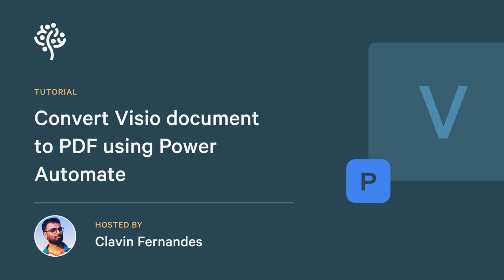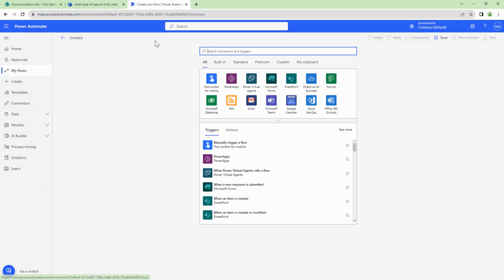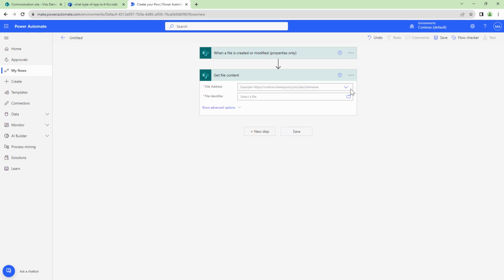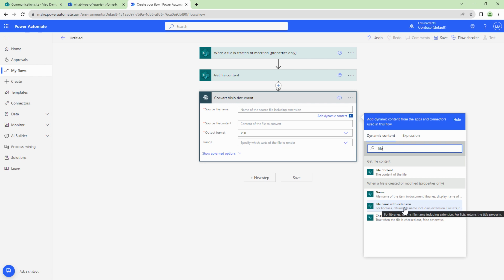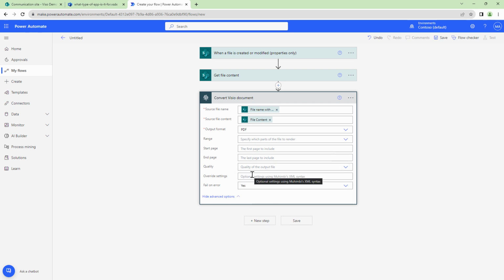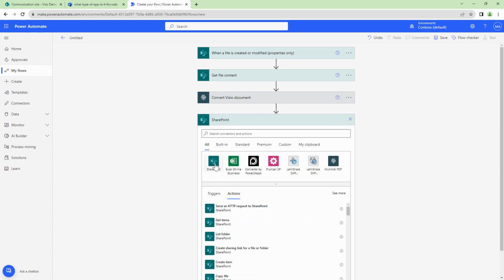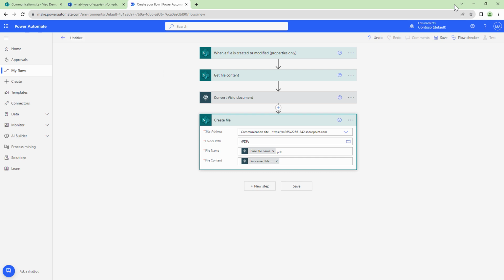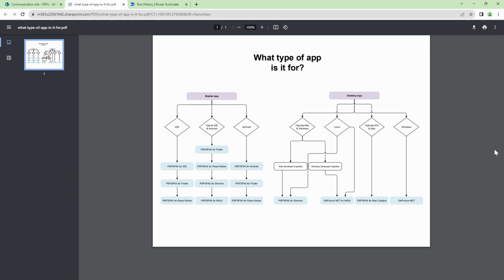Convert Visio to PDF using Power Automate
In this tutorial you’ll get step-by-step instructions on how to convert Visio files to PDF using Power Automate. For this video we explore a use case where every new or modified Visio file in a specified SharePoint folder is converted to PDF automatically.

Chapters in this video:
0:00 - Intro
0:14 - CHAPTER 1: Defining the use case
01:19 - CHAPTER 2: Muhimbi action Convert Visio document
02:38 - CHAPTER 3: Create a file in SharePoint
03:20- CHAPTER 4: Testing the flow
03:47 - CHAPTER 5: Conclusion

Important links:
Power Automate convert Visio to PDF guide: